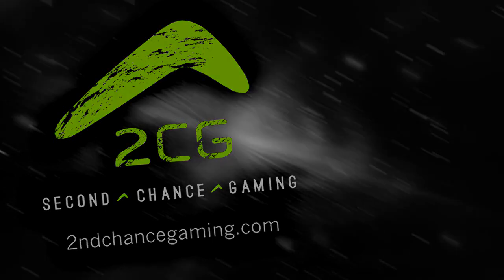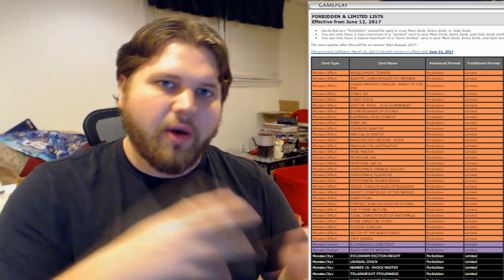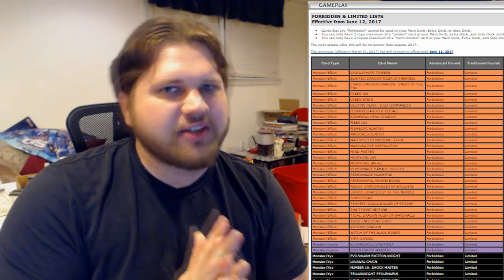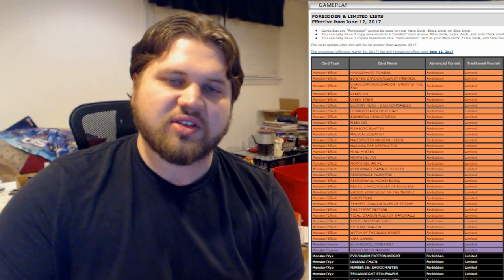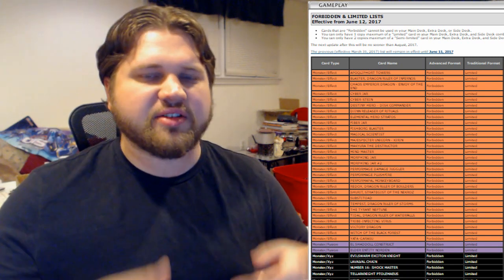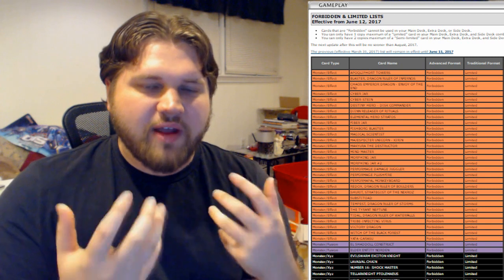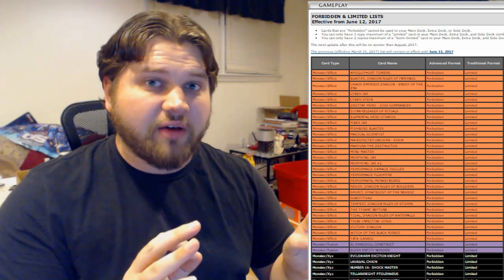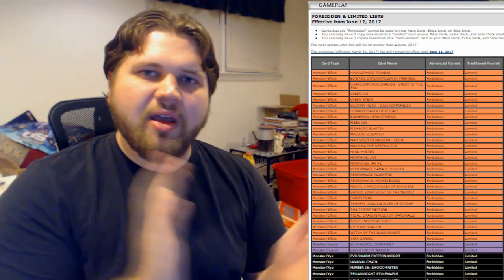Yu-Gi-Oh! Banlist Discussion: My Thoughts on the June 12th, 2017 Forbidden & Limited List